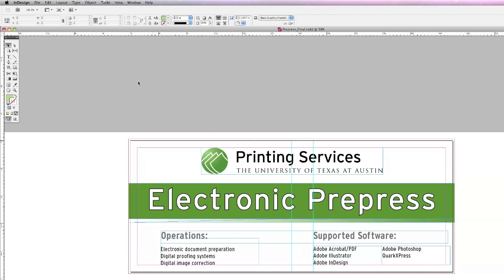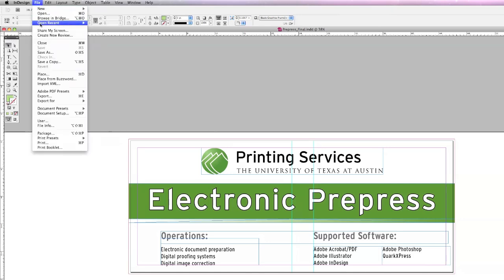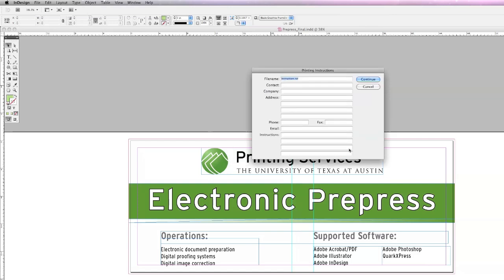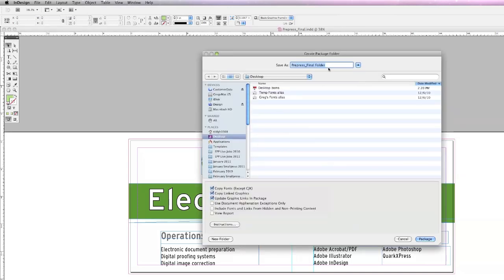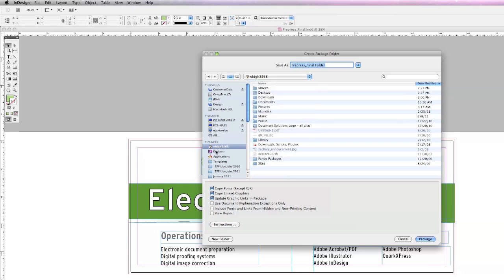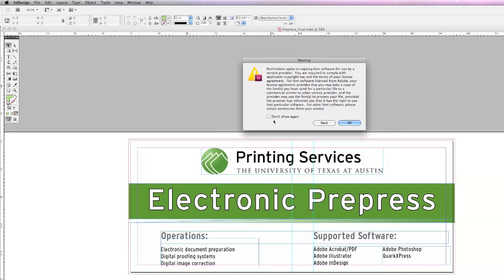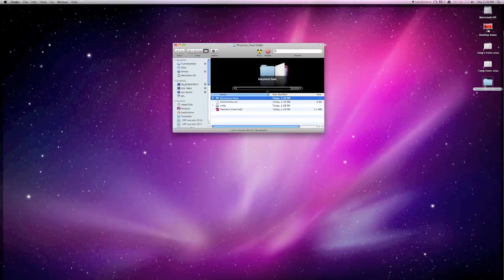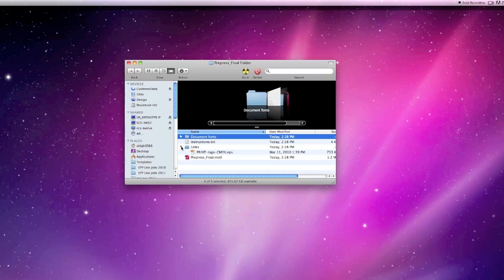Adobe InDesign CS5 "Package" Tutorial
720p HD and closed captioning available.

In this video tutorial we explain the proper procedure for "Packaging" a Adobe InDesign CS5 file for commercial print providers.

This tutorial with work in all previous versions as well.

Many times files are submitted for print without the document Fonts and Links. Without these components it is impossible to produce your design piece accurately.